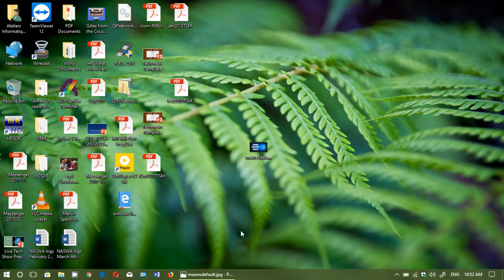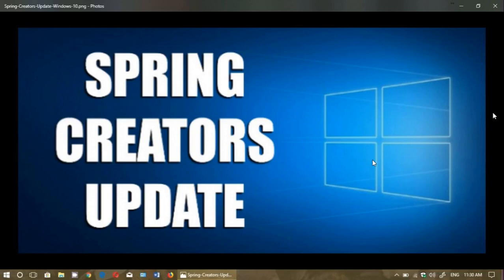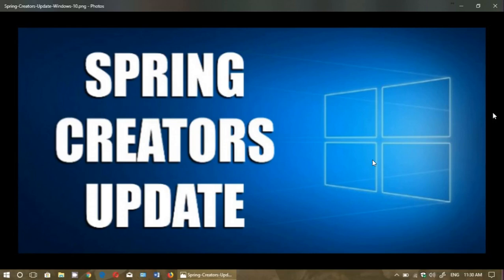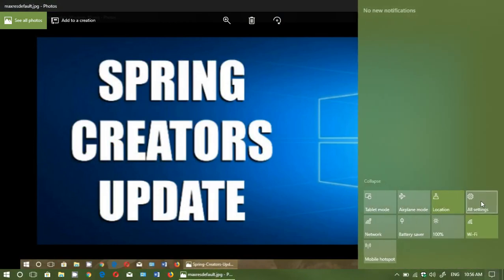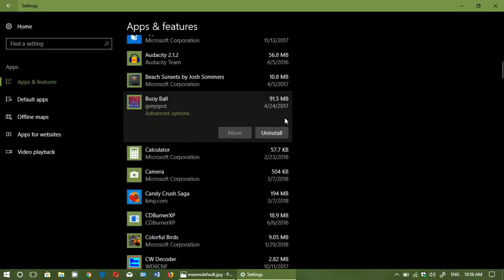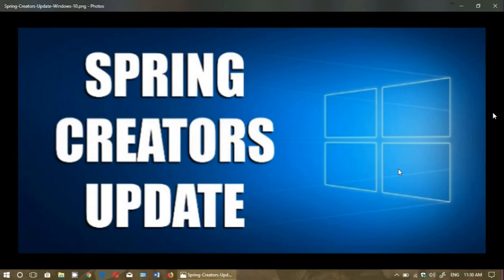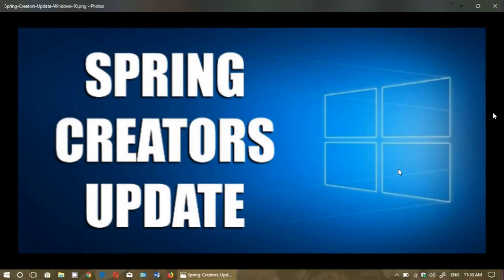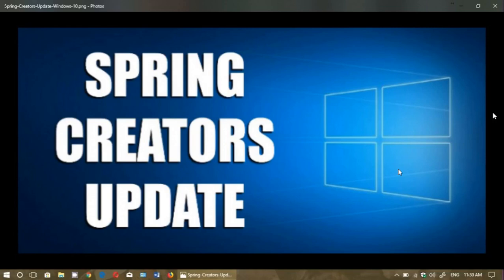How to prepare for Spring Creators update on your PC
A few tips for preparing your PC to the Spring creators update